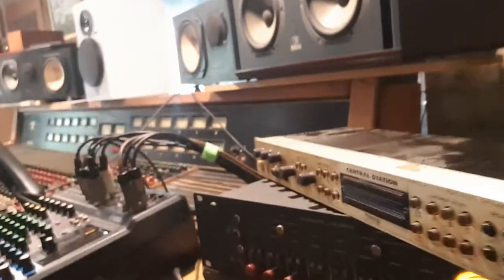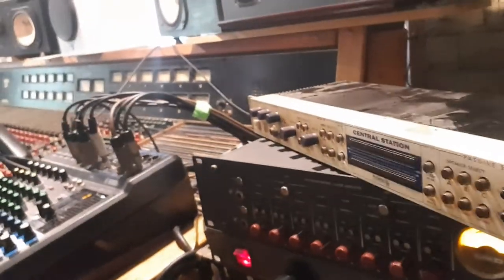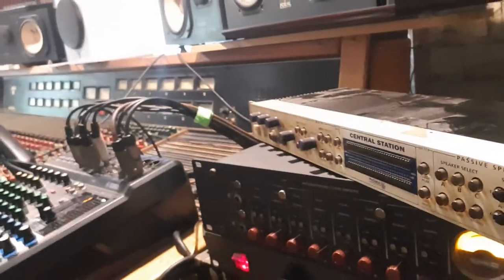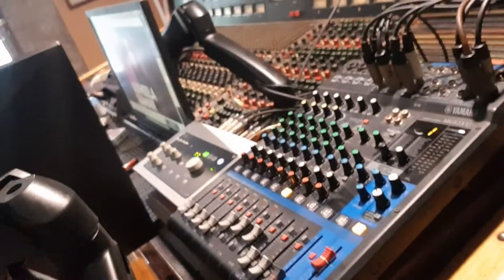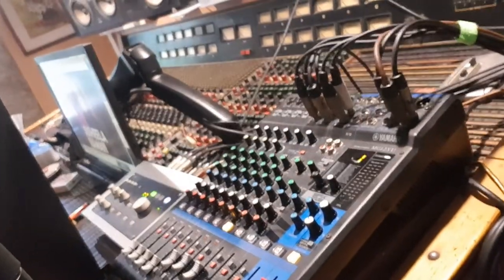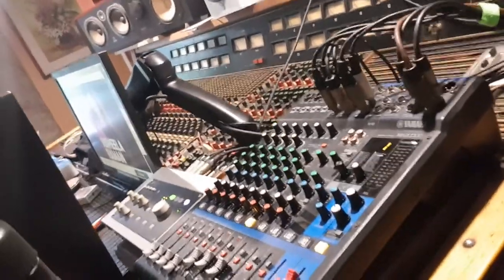Presonus Central Station vs Yamaha MG12XU for Studio Monitoring Setup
Some friends ask me about "is it possible to use small mixer as professional monitoring system?" ...absolutely...now I'm replacing my old Presonus Central Station and compare detailed sound outputs from two different speakers, also from my Pro Tools HD rigs, Line 6 Toneport UX8, Steinberg UR28M feeds into the Yamaha MG12XU. My NS10 goes from the master fader and my Focal Twin6 goes from group out, it sounds good clean and detailed, I'm surprised. if you asking me why I'm not using my Presonus Central Station or my SPL Monitor Controller Model 2381? Well. it's about learning, comparing and being honest to my self "was it worth for me spending too much money on volume controllers before?"

Cheers 🙏😁🙏